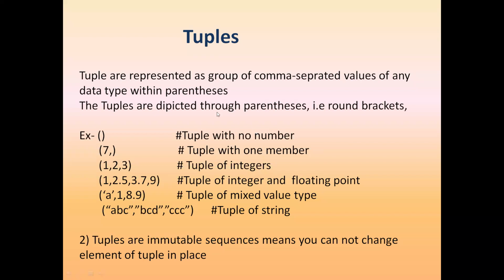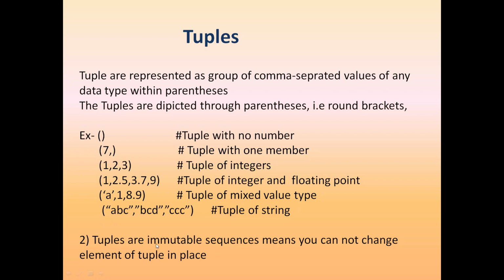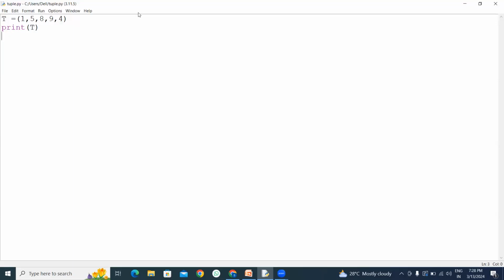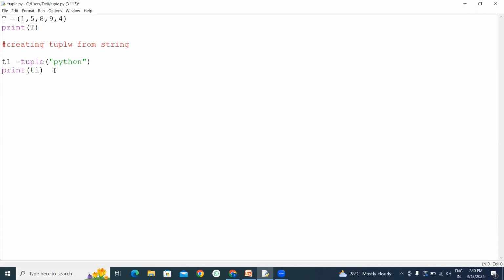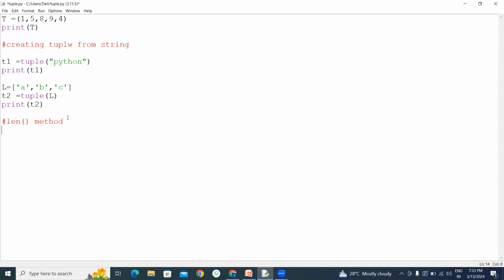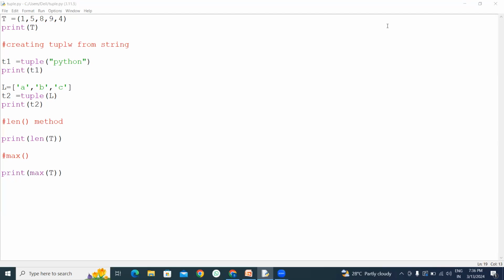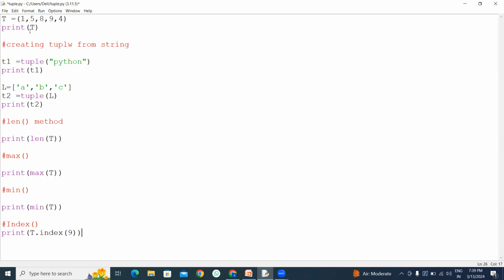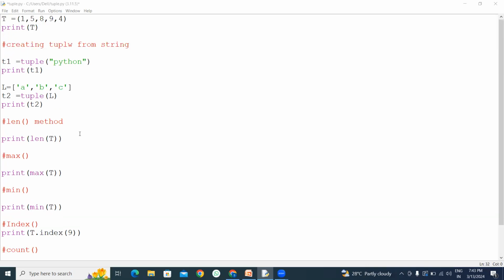Tuples in python by sarika mishra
in this video , I have explained Tuples and its function
len()
max()
min()
count()
index()
creating tuple from string and list